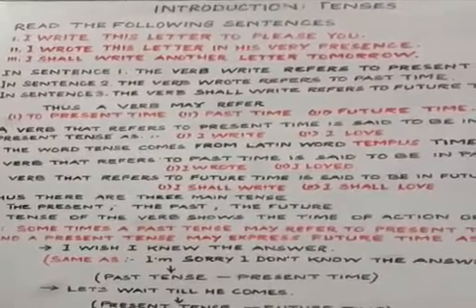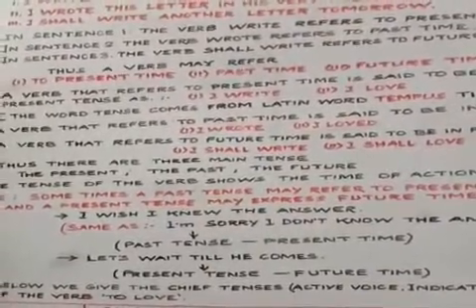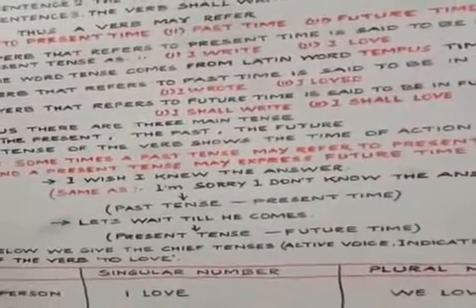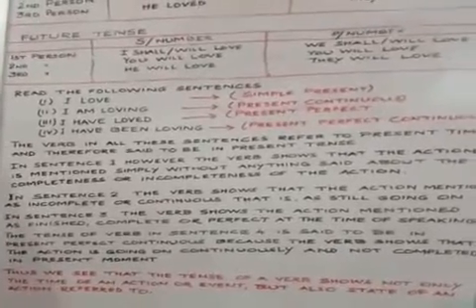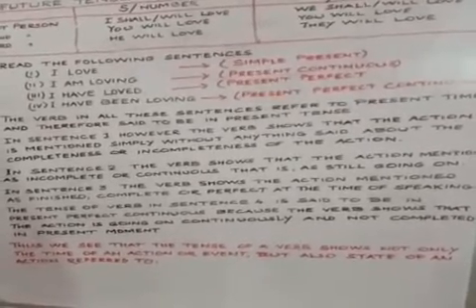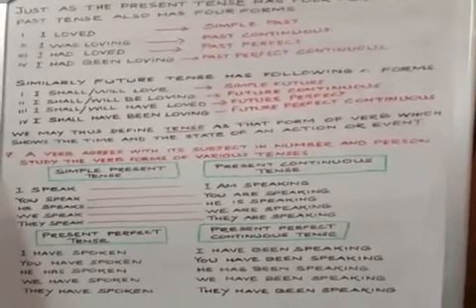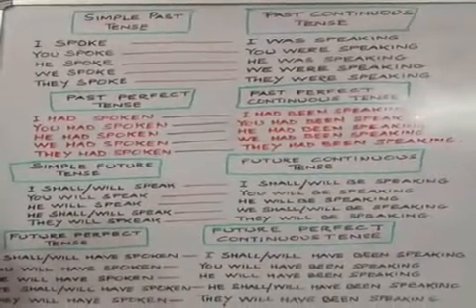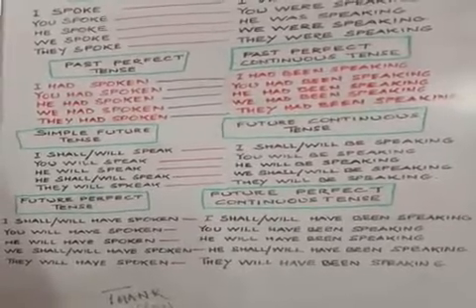VJ tenses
introduction to tenses have been discussed in this video